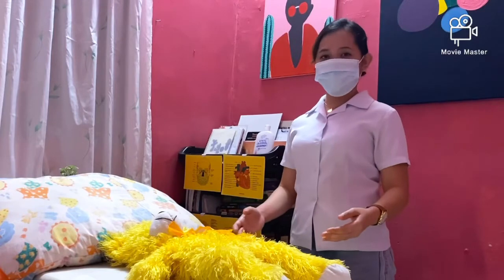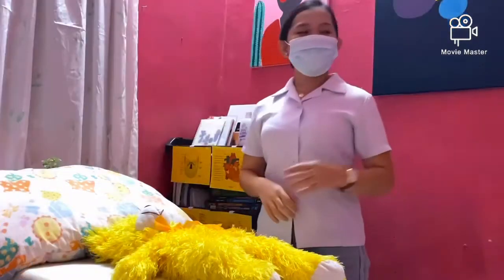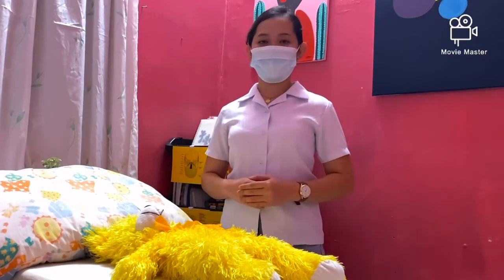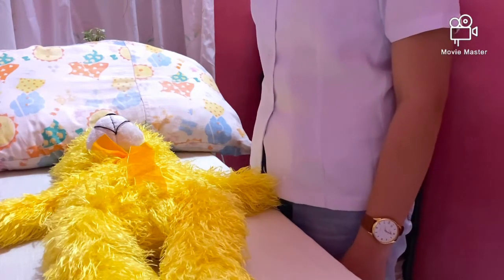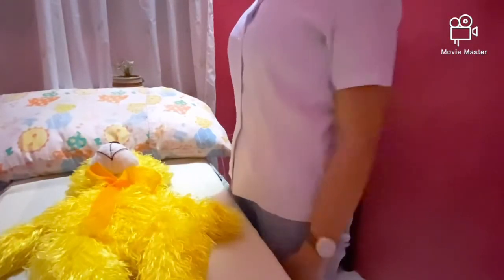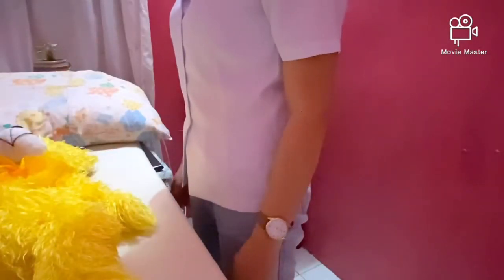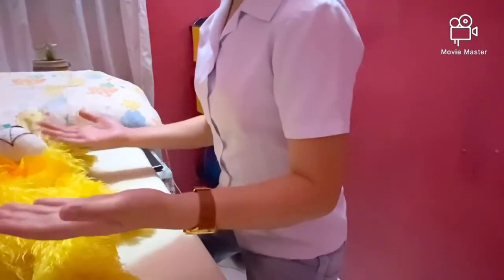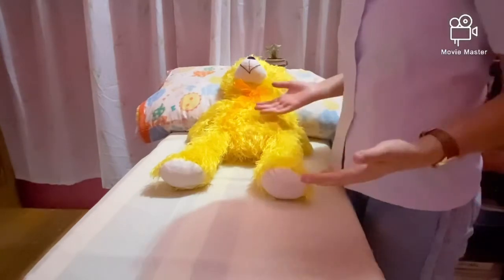Proper Body Mechanics and Safe Lifting | Return Demonstration | Student Nurse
Fundamentals of Nursing Practice
Nur200-A